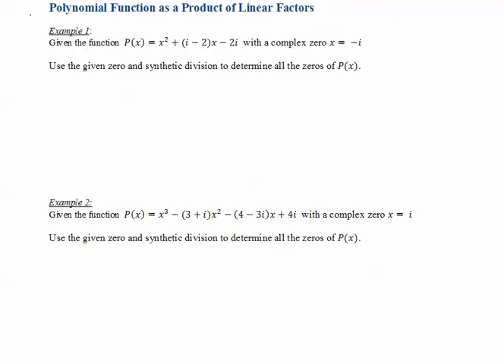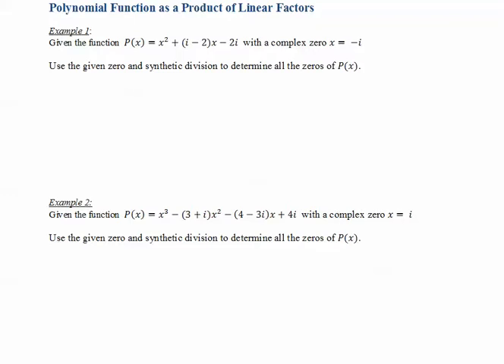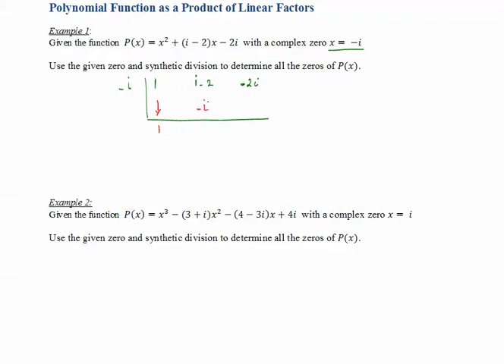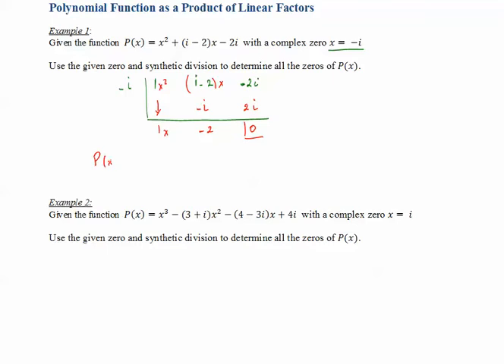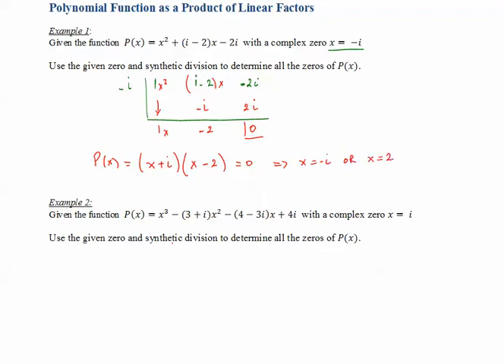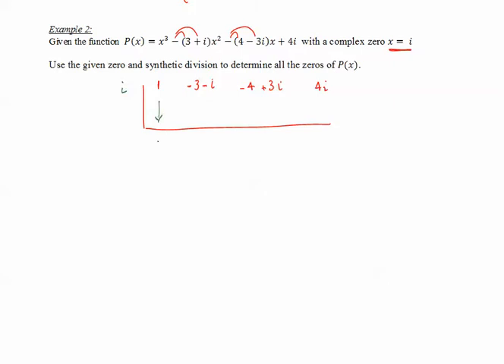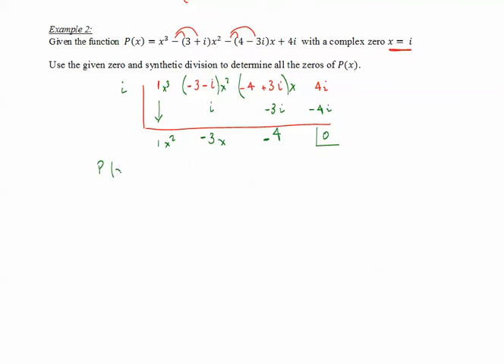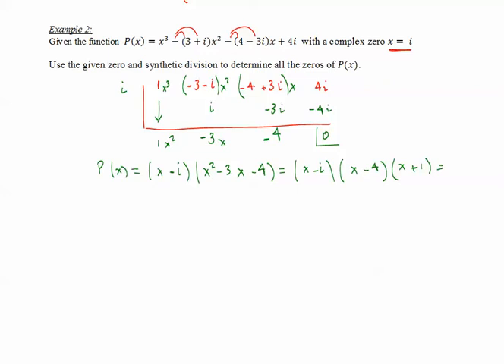Polynomial Function as a Product of Linear Factors